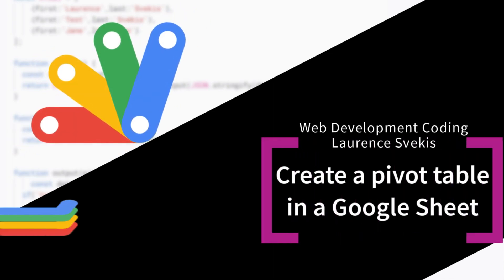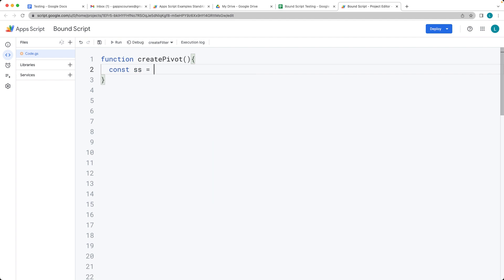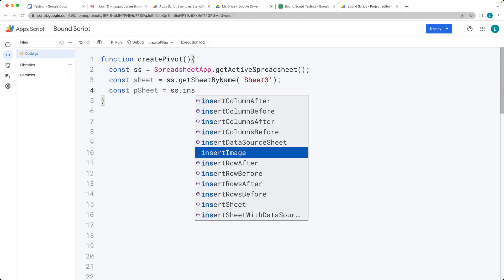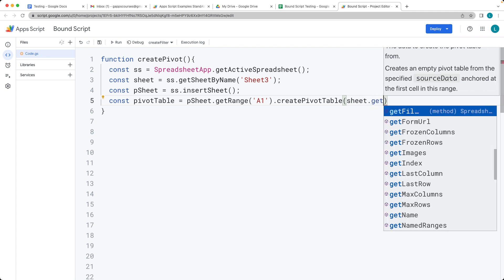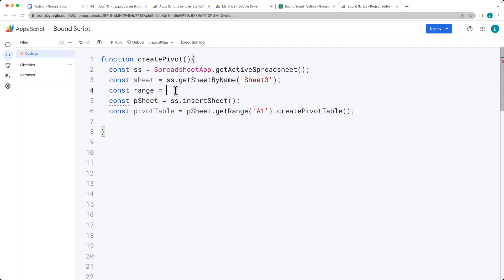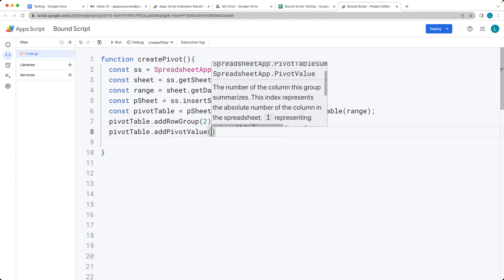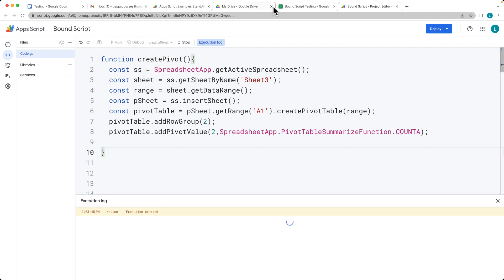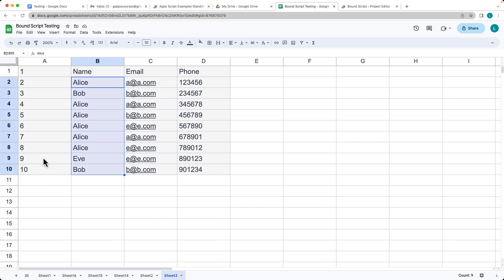Create a pivot table in a Google Sheet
Help us hit 5k!

The code creates a pivot table in a new sheet named psheet based on the data in Sheet3 of the active spreadsheet. The createPivotTable() method is used to create the pivot table in cell A1 of the psheet. The row groups are set by calling addRowGroup(2) with column 2 as the argument, and the pivot value is set to COUNTA for column 2 by calling addPivotValue(2, SpreadsheetApp.PivotTableSummarizeFunction.COUNTA).
Overall, the code creates a simple pivot table in a new sheet that groups data by the values in column 2 of Sheet3 and calculates the count of non-empty cells for each group.